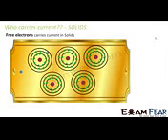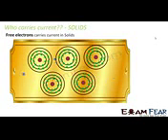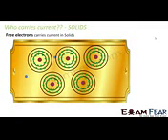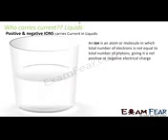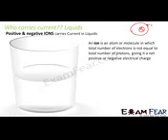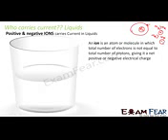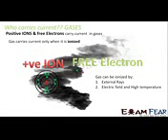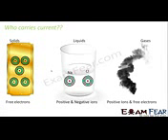Electricity part4:cbse class 10